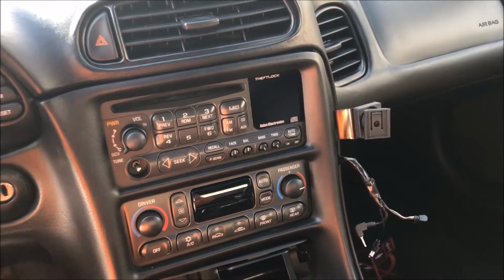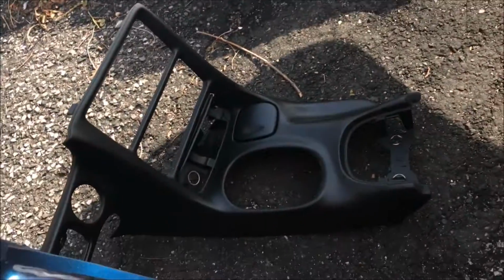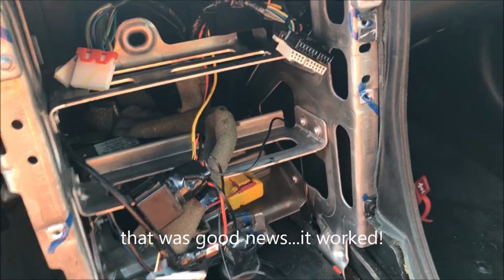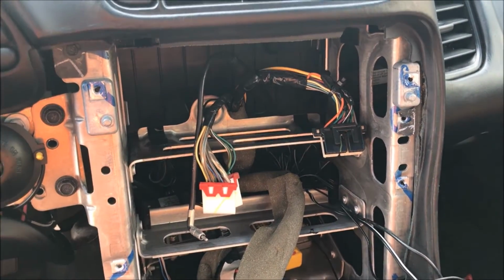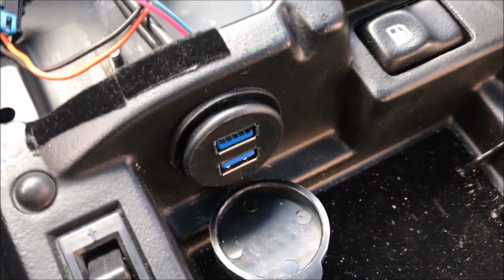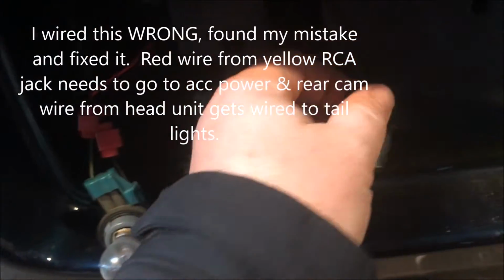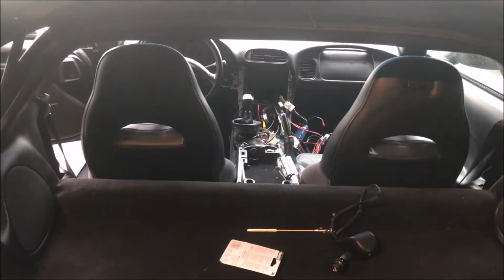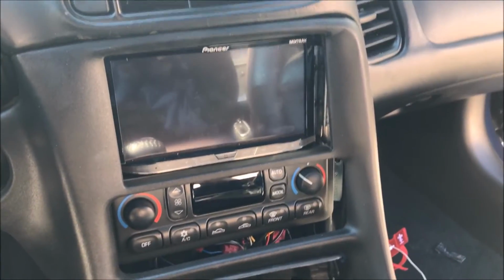Chevrolet Corvette C5 Double Din Radio Installation with Bezel Removal & Modification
I installed an aftermarket  PIONEER NEX 4200 double din head unit into my C5 2001 Corvette.  Also installed the backup cam and USB, HDMI, & AUX ports